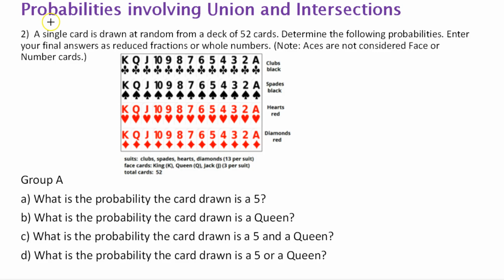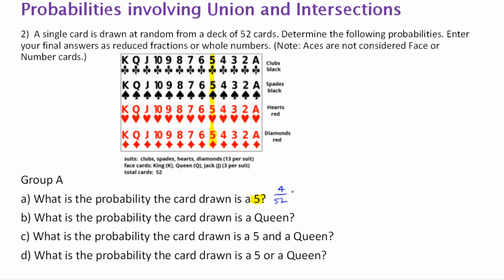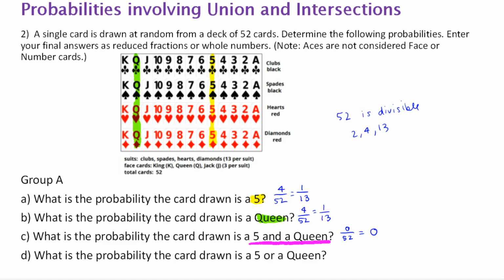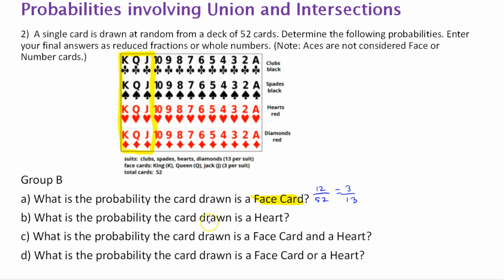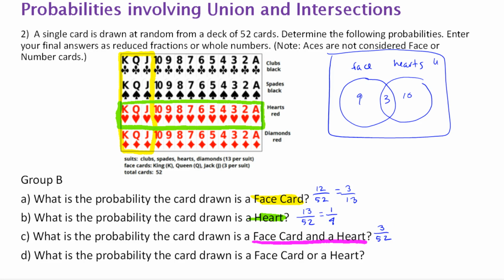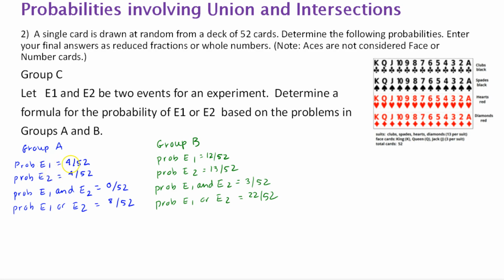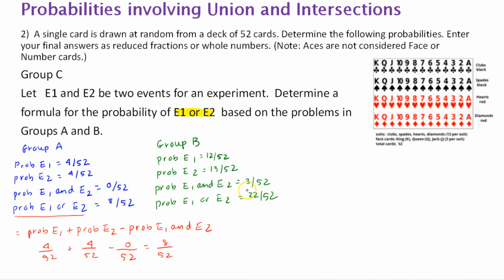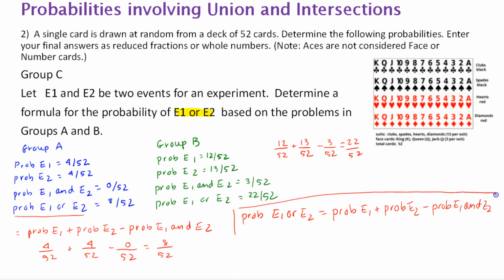College Math: Unit 10 Problem 7 Part 2